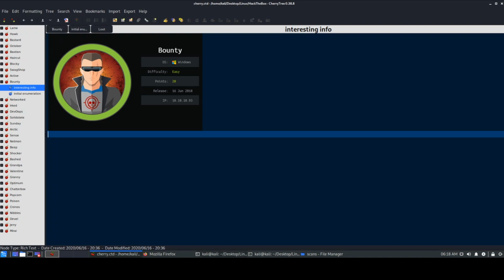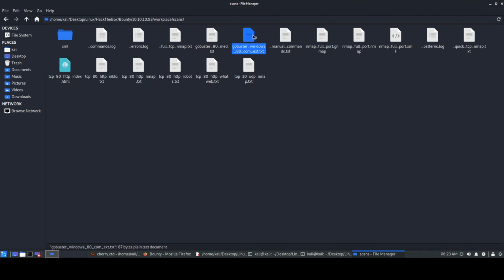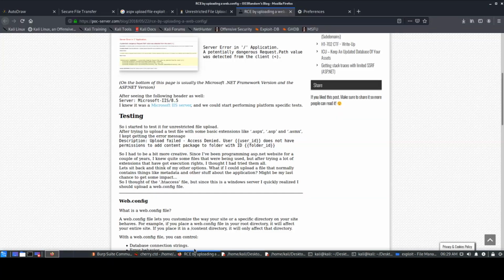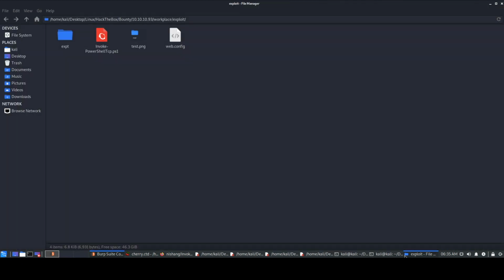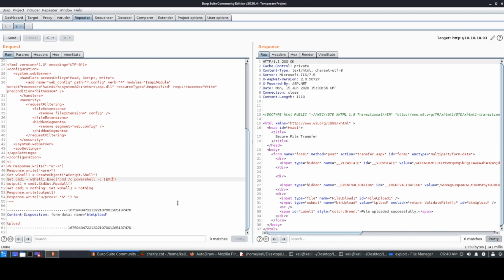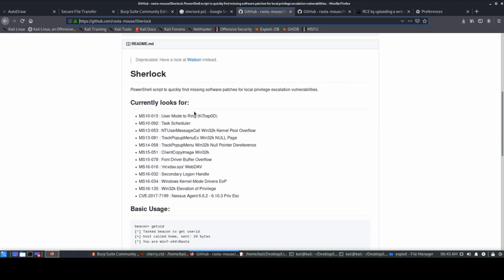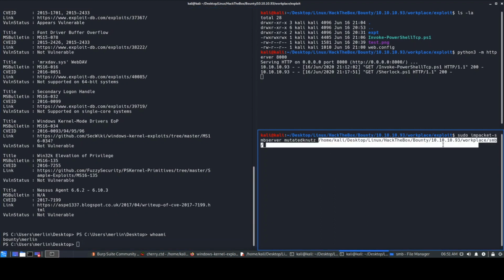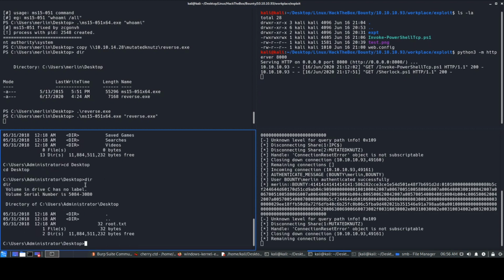HackTheBox - Bounty | Beginner Friendly | Road to OSCP #30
This is a Beginner friendly pentesting video where we will be gaining system access on HackTheBox - Bounty machine. We will be exploiting the upload functionality in aspx using web.config file. And escalating privileges using kernel exploit.